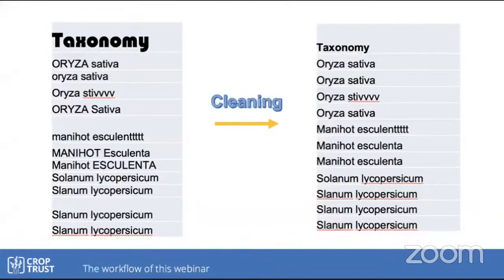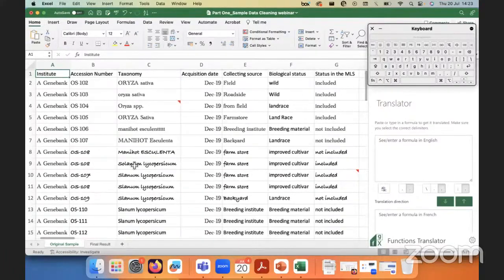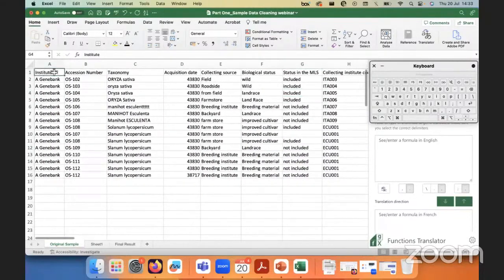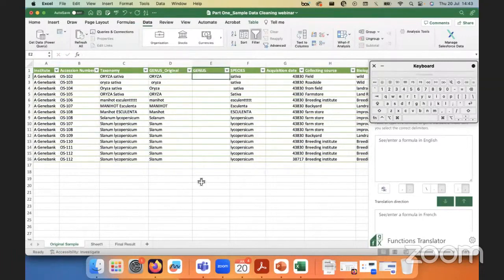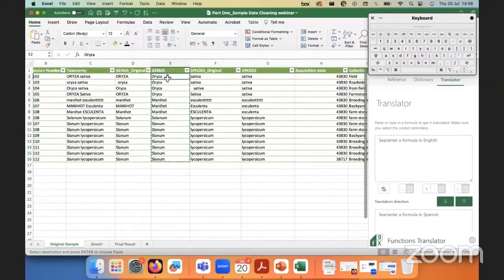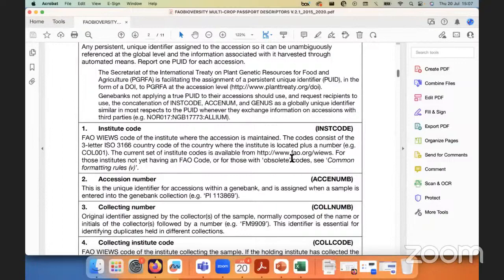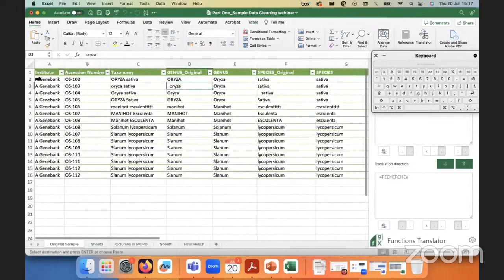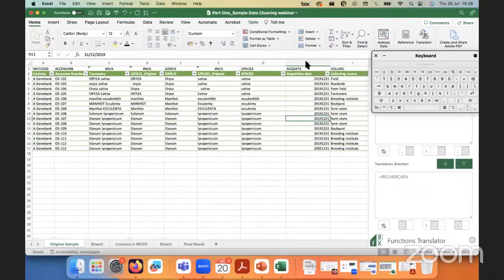Passport Data Preparation - Part 1 | Webinar series with Genesys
In this part of the Passport Data Preparation webinar series with Genesys, we cover the most common data cleaning shortcuts and functions in Excel.
If you would like to request the data sample used in this demonstration, or the PDF that documents all these steps, please contact

*0- Introduction of this webinar series, contents and the interface* 00:00:00 - 00:08:58

*1- Finding hidden data*

Unhide columns 00:08:58 - 00:10:03
Adjust row sizes 00:10:03 - 00:12:15
Go to last cell 00:12:15 - 00:14:51
Review data in notes and comments 00:14:51 - 00:18:08
Find invisible data and recolor 00:18:08 - 00:19:57

*2- Making data legible*

Clearing formats 00:20:15 - 00:21:41
Create an Excel Table 00:21:41 - 00:25:22
Splitting one column into two 00:25:22 - 00:29:28
Change cases for case-sensitive data and Erase leading and trailing spaces 00:29:28 - 00:38:25
Disconnect data from function 00:38:25 - 00:44:25

*3- Easing into data standardization to MCPD*
Merging two columns into one 00:44:25 - 00:49:30
Intro to the standard of passport data: MCPD v.2.1 00:49:30 - 00:52:51
Creating the lookup table of column headers to MCPD 00:52:51 - 00:58:55
Mapping headers to MCPD using the lookup table 00:58:55 - 1:07:30

*Extra:* Formatting dates in Excel 1:07:30 - 1:12:35